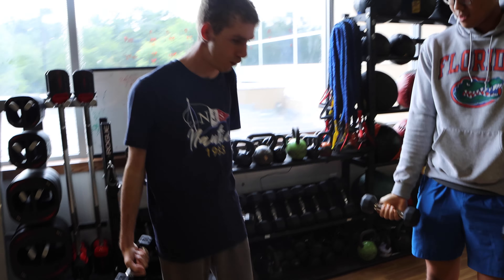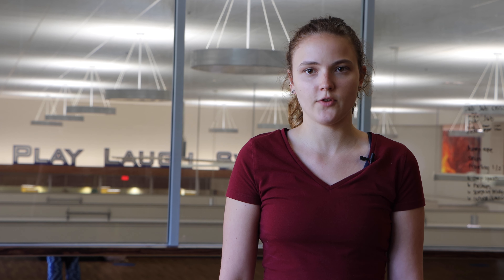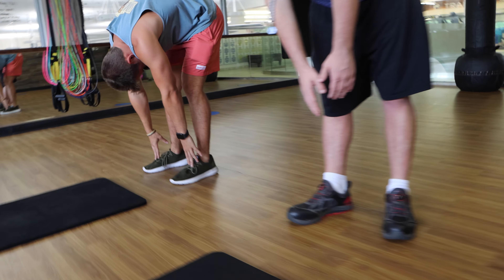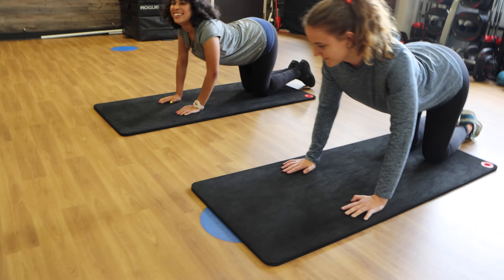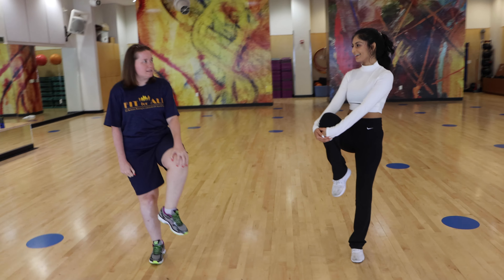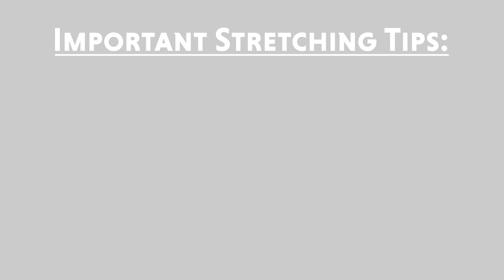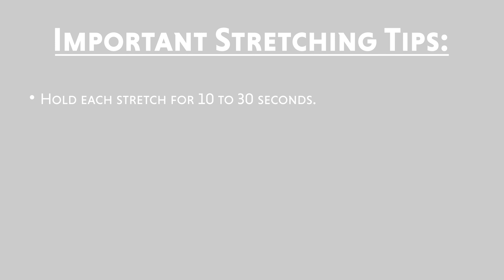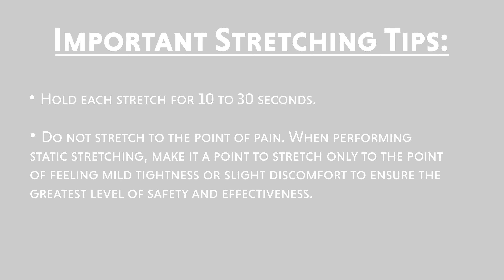SMASH IT! Training: Inclusive Cooldown with Example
This video is part of the support package for fitness instructors who are becoming SMASH IT! instructors. This video provides a demonstration of the cooldown routine at the conclusion of the SMASH IT! session.

Special thanks to Fit for All, UFIT,@GHFCadmin @UNESCO Chair in Inclusive Physical Education, Sport, Fitness and Recreation, @specialolympics and @CDC

SMASH IT! was developed by staff at the UNESCO Chair in Inclusive Sport, Fitness, Recreation, and PE now based at Munster Technological University. This template provides 8 weeks or 24 sessions of hour-long programming that is appropriate for people with and without disabilities.

The IHRSA Foundation seeks to help health clubs open their doors to people living with chronic disease and disability. Join us in supporting health through exercise.

The mission of the International Health, Racquet & Sportsclub Association (IHRSA) is to grow, protect, and promote the health and fitness industry, and to provide its members with the benefits that will help them be more successful.